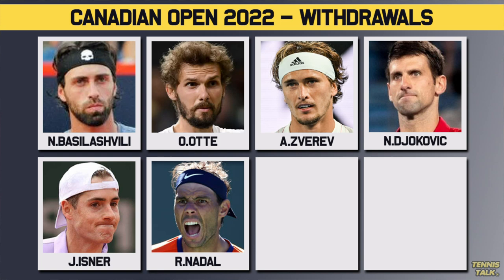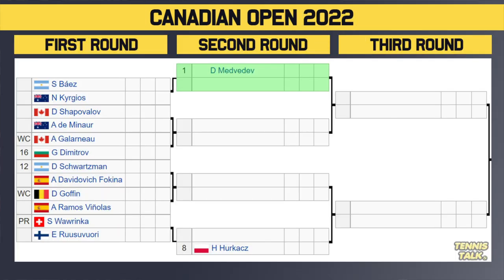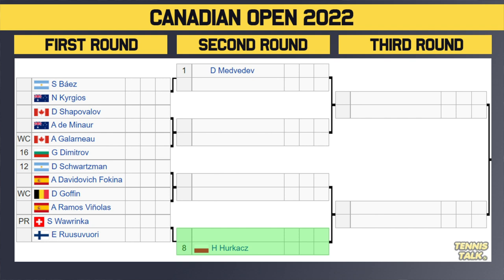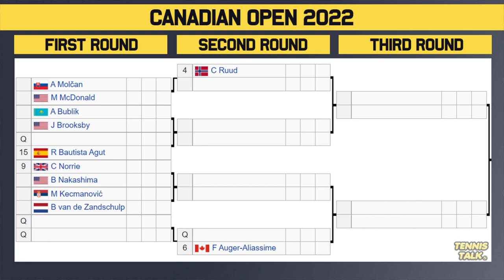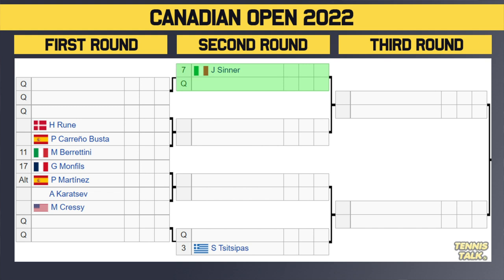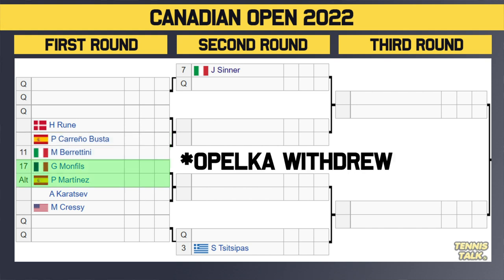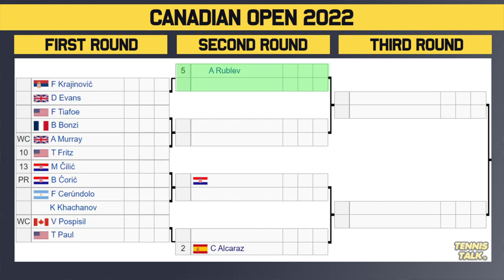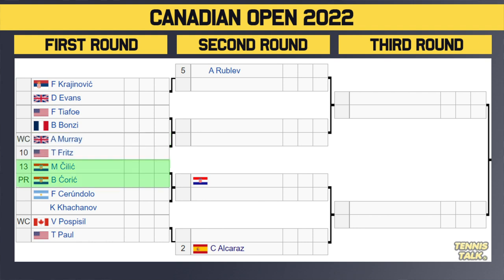National Bank Open 2022 | Mens Draw Preview | Tennis Talk News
Canadian Open 2022 official ATP men's draw is out now. This event in Montreal, Canada and is a huge warm up event for the US Open 2022 that will feature the best players in the world including Carlos Alcaraz, Stefanos Tsitsipas, Matteo Berrettini, Nick Kyrgios, Daniil Medvedev and Andrey Rublev.

0:00 | Intro
0:09 | Withdrawals
0:31 | Section 1 | (1) Medvedev
1:25 | Section 2 | (4) Ruud
2:14 | Section 3 | (3) Tsitsipas
3:13 | Section 4 | (2) Alcaraz
4:08 | Outro